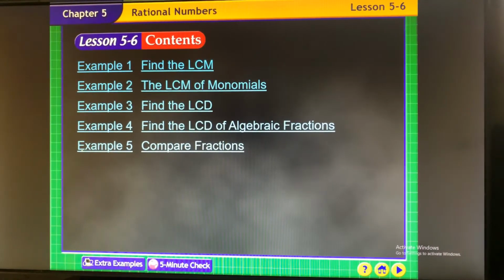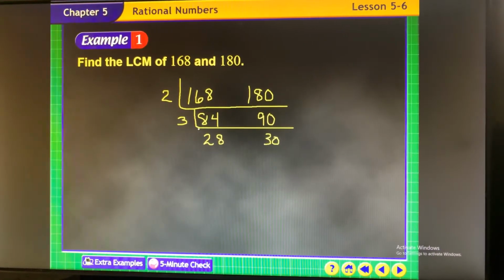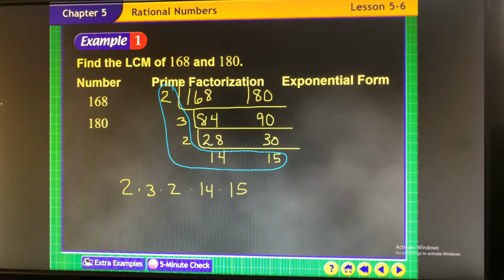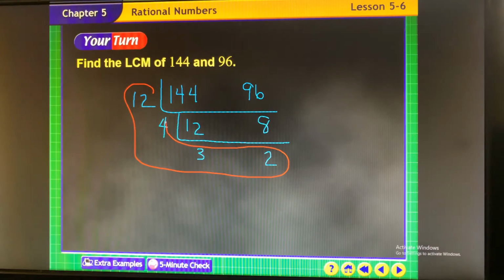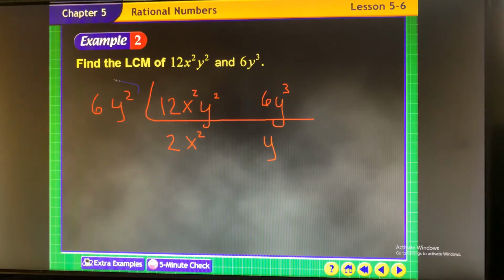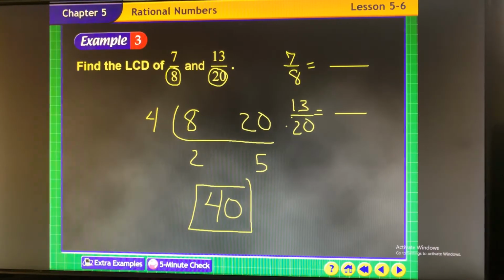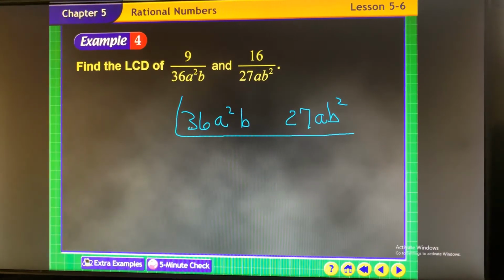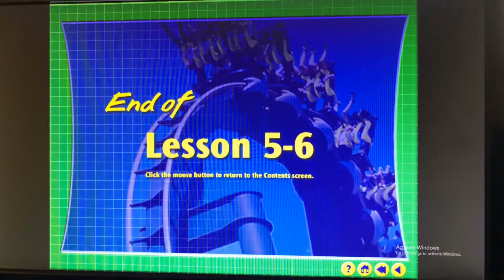LCM & LCD (5.6)